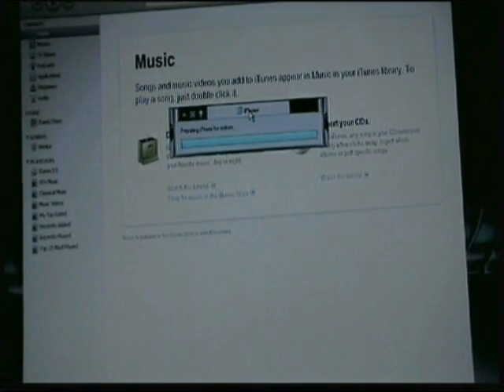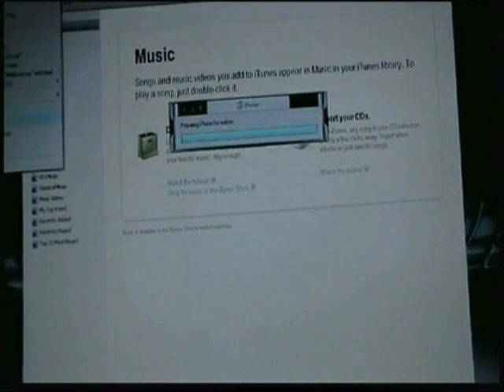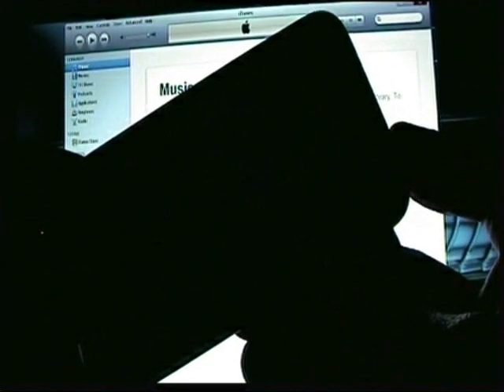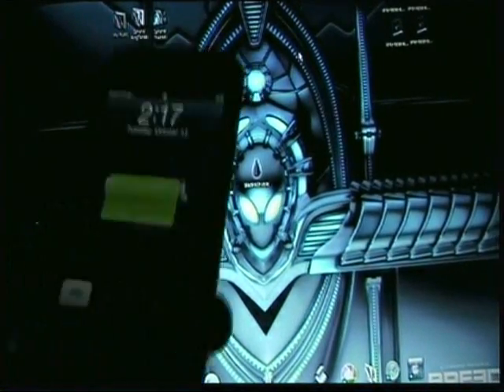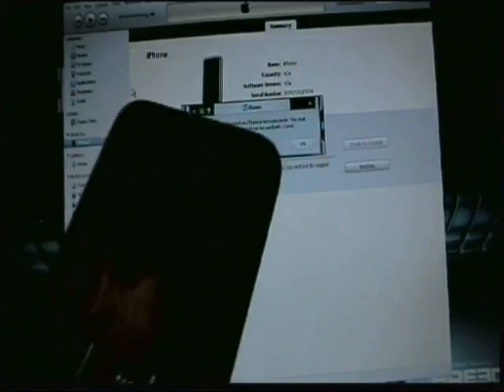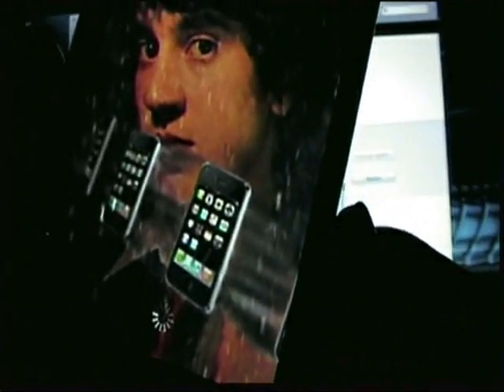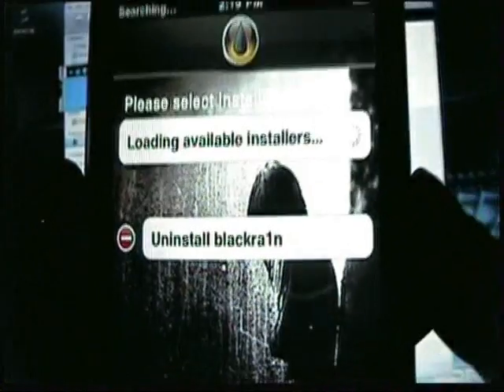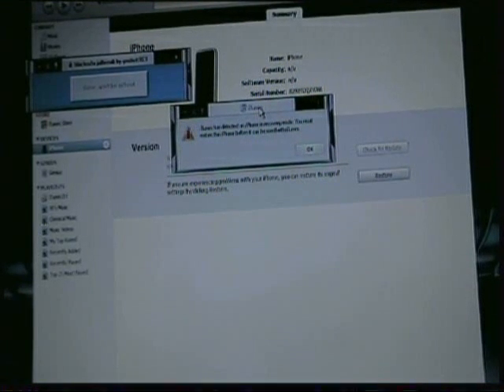Jailbreak 3.1.2 Itunes Fix and It Works!!!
READ THIS IMPORTANT STUFF HERE!

Ok guys 44 Hours later i have came up with a fix for the itune screen problem i have done it this way back to back 6 times on my iphone so It will work for you If you follow Video persice to what it shows now you have to end prosses of itunesherlper in task manager forgot to show you that on the video...

Ok Guys New Info for you all      When you stuck on logo hold both till logo comes back up then run black rain again and as soon as your device turns off hold both home and power till you see apple logo again and let up on power and still hold down home till you see his pic for black rain please let me know if this works for you guys

Ok so this is all that i was running on my pc I had my virus closed and in task manager i had ituneshelper, Syntpenh and syntphelper... end all three of these now when you get done update and restoring to 3.1.2 make sure you close all these and try putting a copy of blac1n.exe in the c drive

I keep hearing that Your model number has to begin with MB still looking into it though no reall deffent answer on that one..